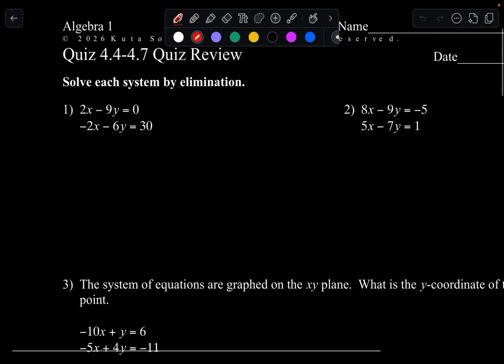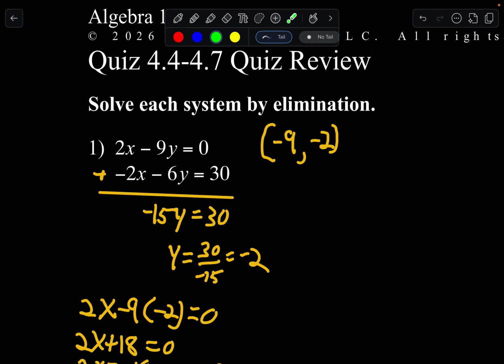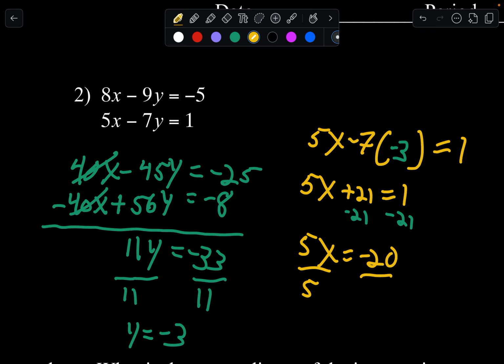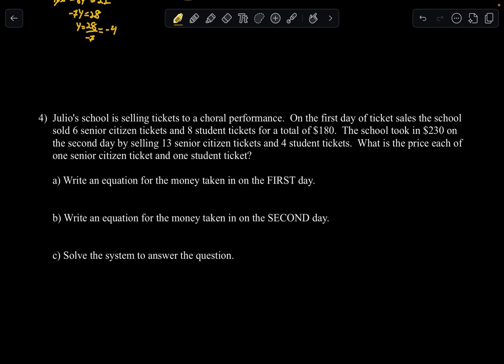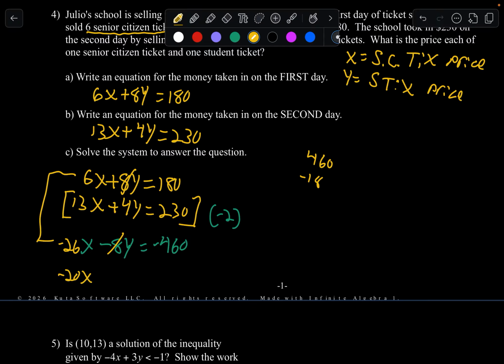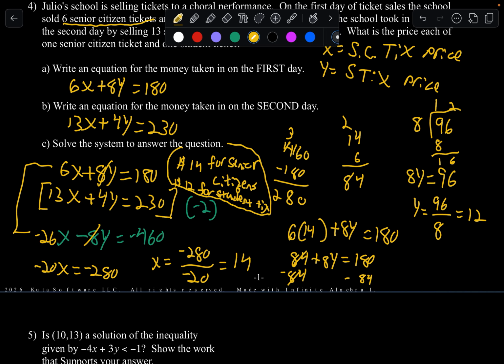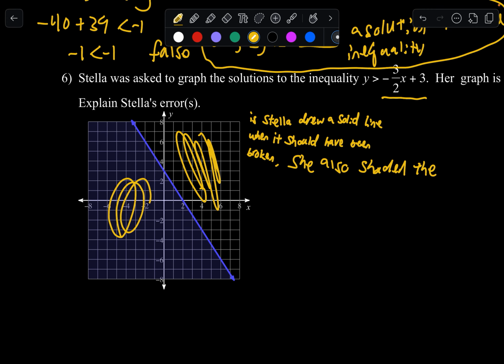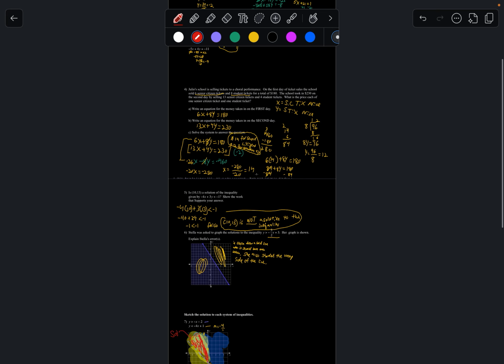A1 Q4 4 4 7 Review